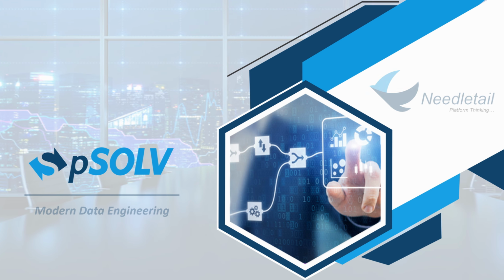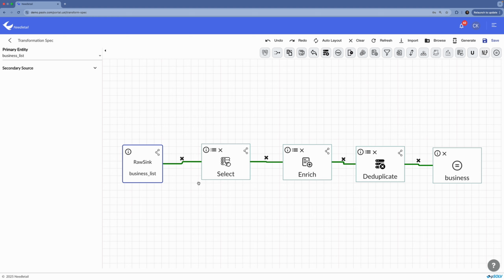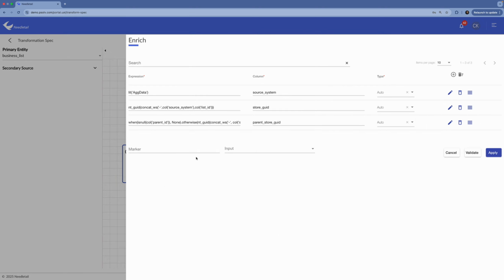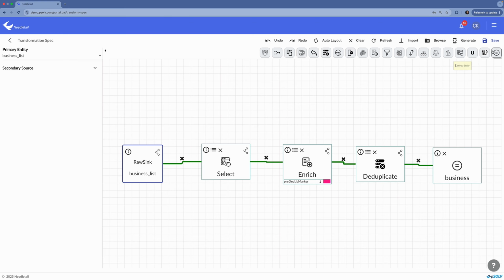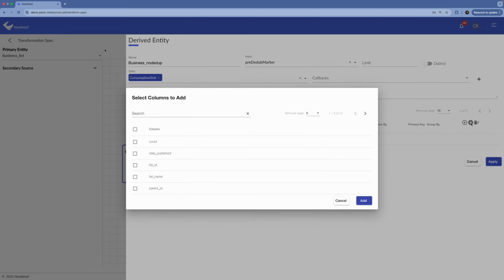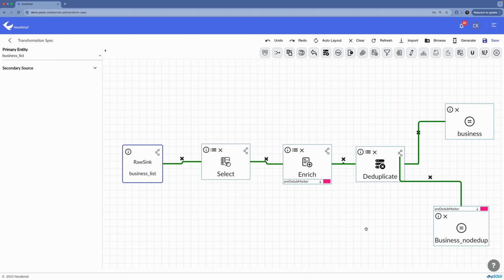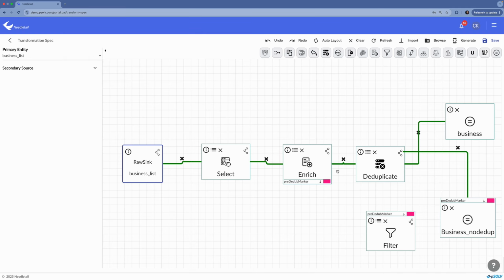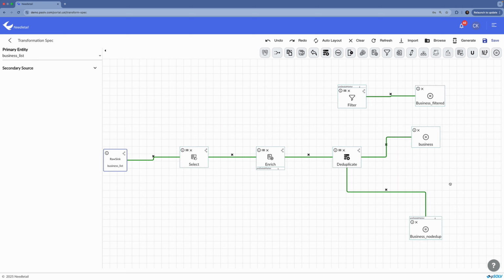Markers and Inputs